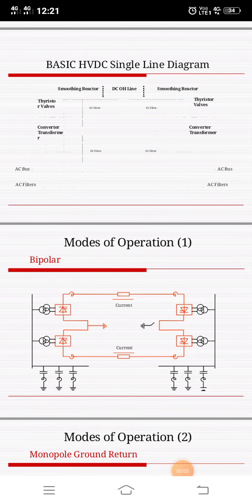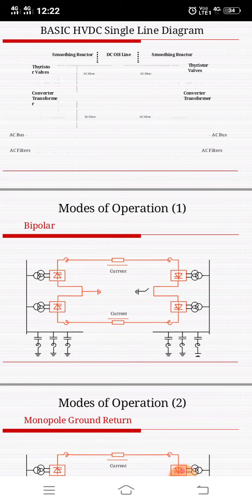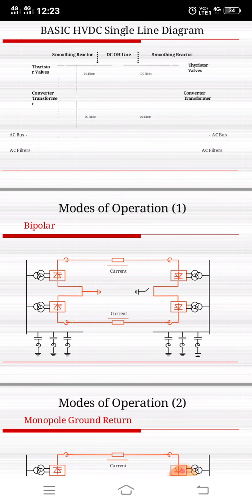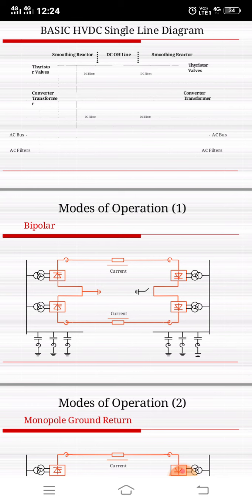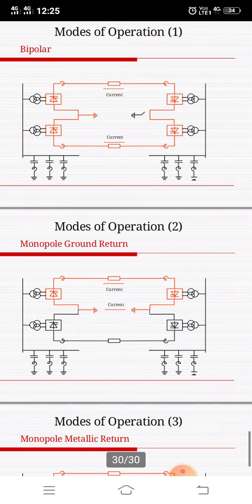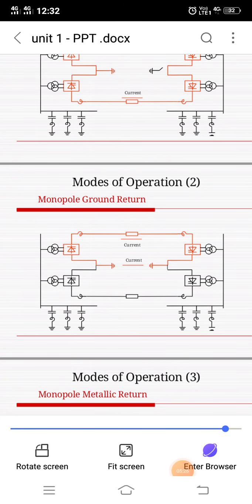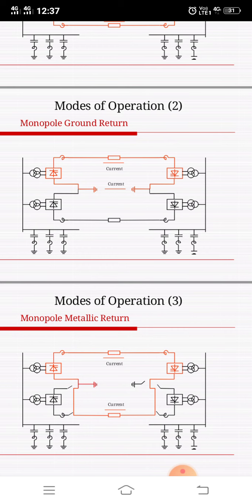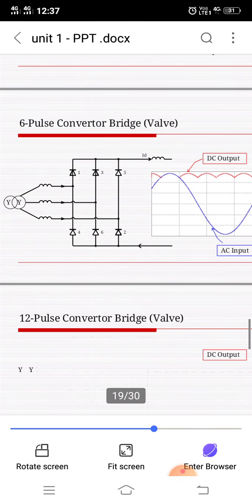Bipolar and monopolar transmission line